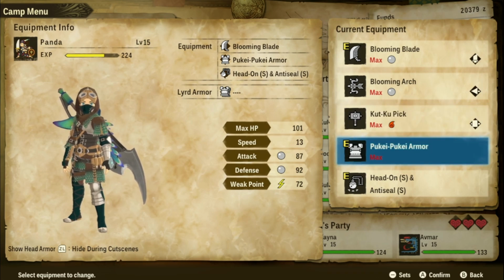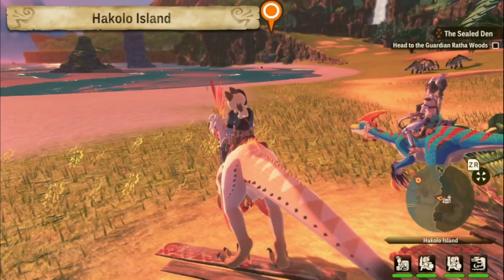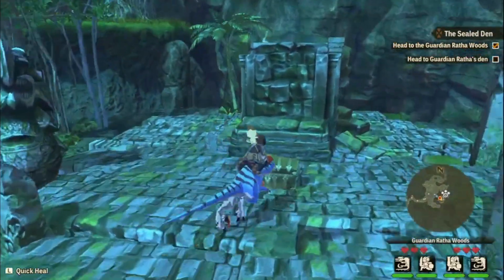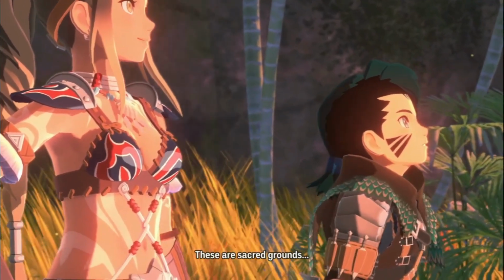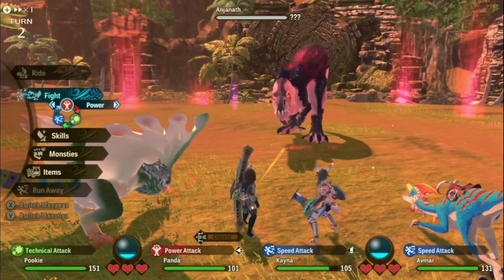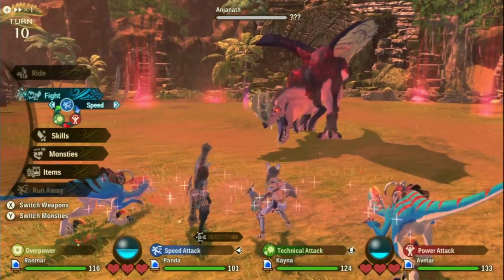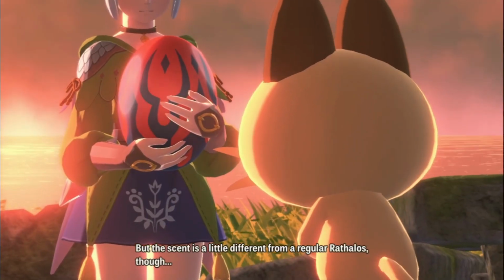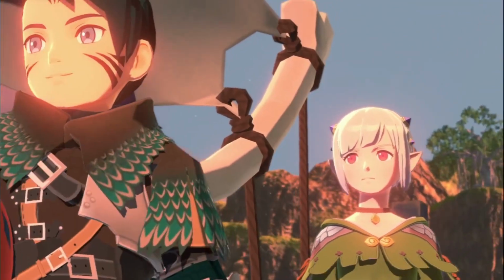Panda Plays: Monster Hunter Stories 2 - Part 6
Monster Hunter Stories 2: Wings of Ruin is a role-playing video game developed by Capcom and Marvelous and published by Capcom for the Nintendo Switch and Windows. It is a spinoff title in the Monster Hunter series and a sequel to Monster Hunter Stories. The game was released worldwide on July 9, 2021.

Join me in the our playthrough of MHS2, where we visit Ratha's Den and seek our destiny!